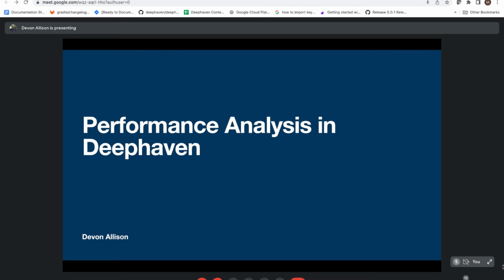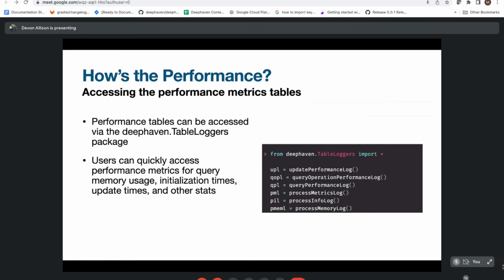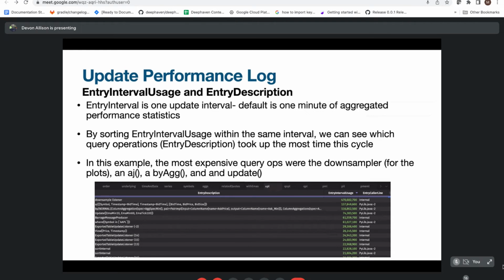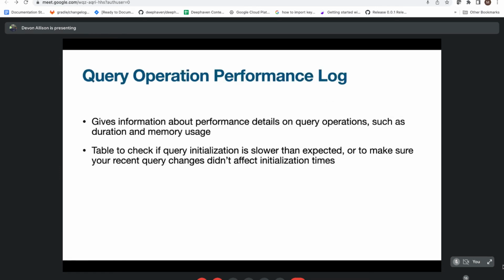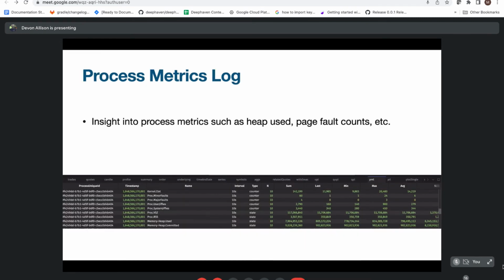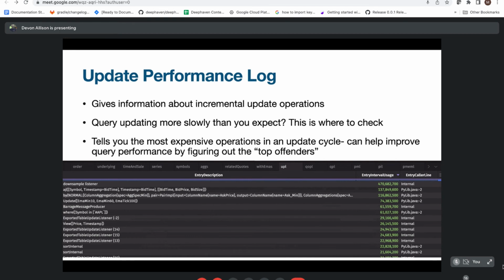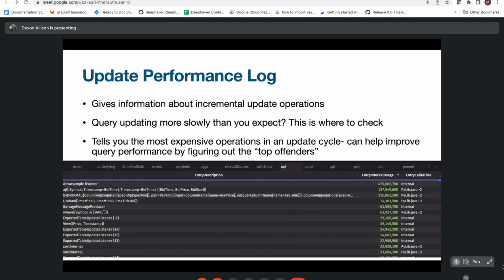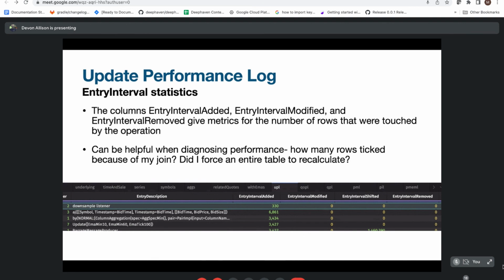Performance analysis in Deephaven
Devon Allison talks about performance metrics in Deephaven, including built-in tables for analysis and isolating top offenders to rewrite queries strategically.